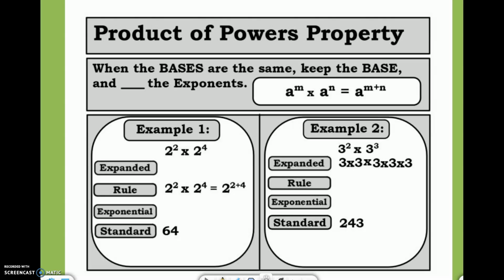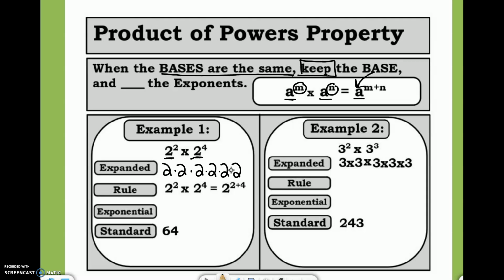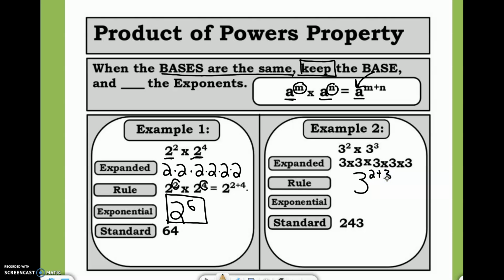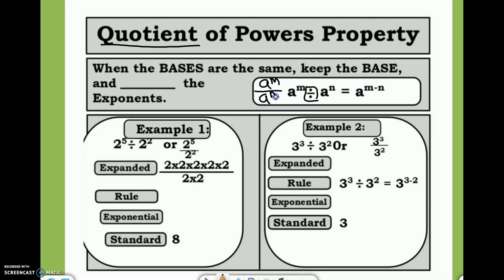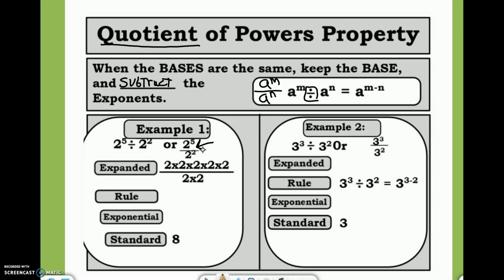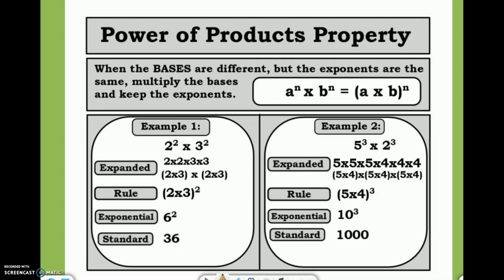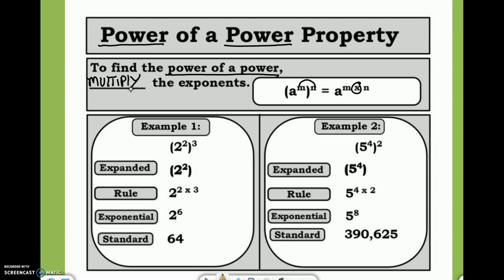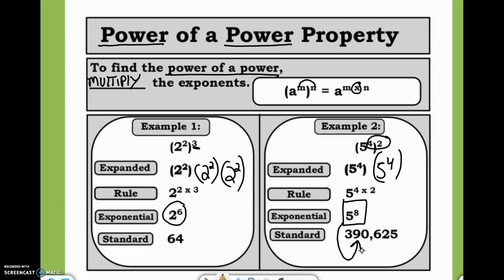power rules 8th